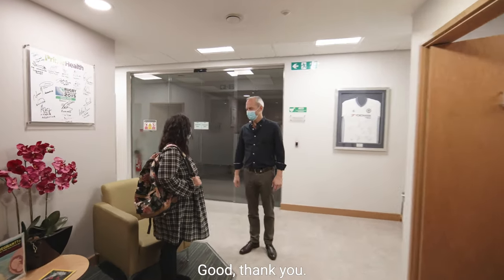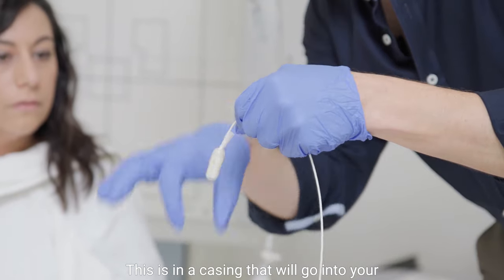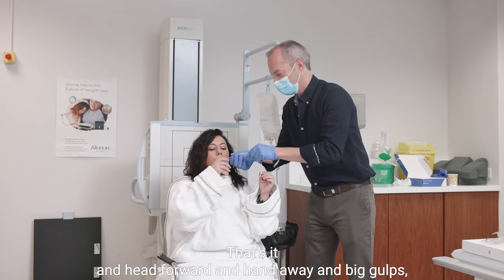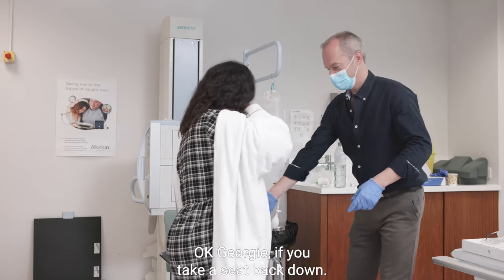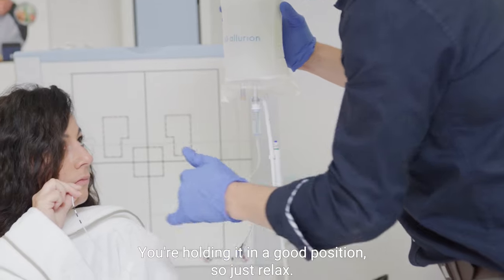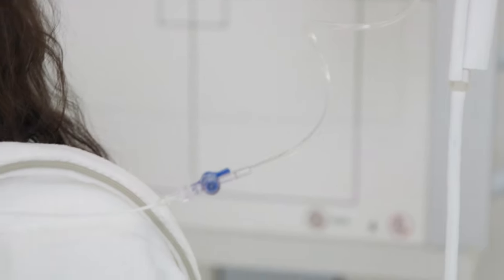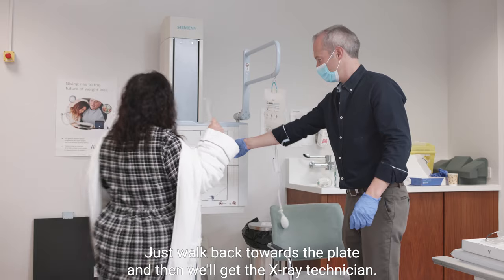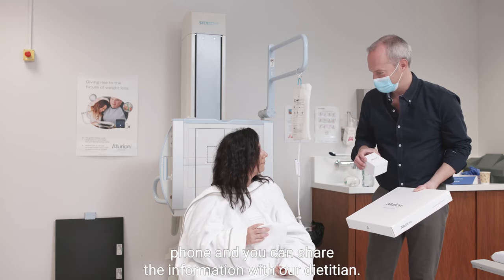Georgie's Allurion Gastric Balloon Placement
Watch Georgie’s Gastric Balloon placement to learn more about what to expect on the day of the procedure.

SWALLOW
You swallow a capsule that contains the balloon attached to a thin tube. You will have an X-ray to make sure the capsule is in the stomach prior to filling.

FILL
Once in your stomach, your doctor will use the tube to fill the balloon with liquid. You will have a second X-ray to confirm the balloon is fully filled in the stomach. Your doctor will then gently remove the tube and you’ll be on your way.

DISAPPEAR
Approximately 16-weeks after placement, the Allurion Balloon self-empties and passes naturally.

About Allurion Gastric Balloon

No surgery, no endoscopy*, no anaesthesia - just results. Sometimes, dieting isn’t enough. The Allurion Balloon is a revolutionary gastric balloon that creates a feeling of fullness by taking up space in your stomach.
➤Easy to place: the Allurion Balloon is placed during a simple 20-minute consultation with your healthcare professional. It does not require surgery, endoscopy*, or anaesthesia.
➤The support to succeed: a fully supported programme with healthcare professionals on hand to help you change your lifestyle habits.
➤Meaningful results: lose an average of 10 to 15% of total body weight during your 16-week placement with support from a nutritionist and our connected app and scale.

*In rare cases, the Allurion Balloon may require endoscopic or surgical intervention for removal. In rare cases, the empty balloon may be vomited instead of passing through the GI tract. Results may vary from one patient to another. A small percentage of patients don’t respond to the treatment.
We have devised a programme that combines medical, digital, and nutritional approaches, with the help of an entire team dedicated to jumpstarting your weight loss journey and aiding you in forming lifelong healthy habits.